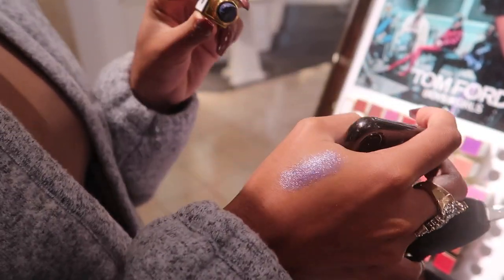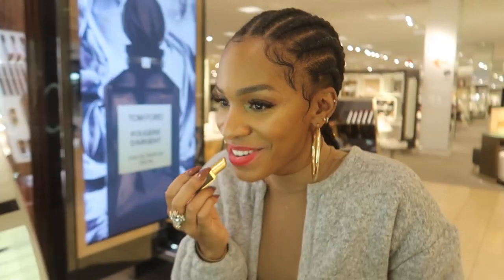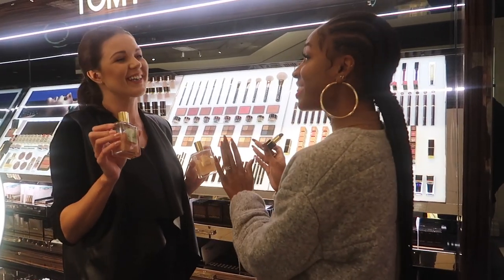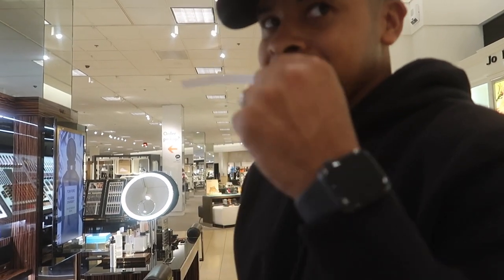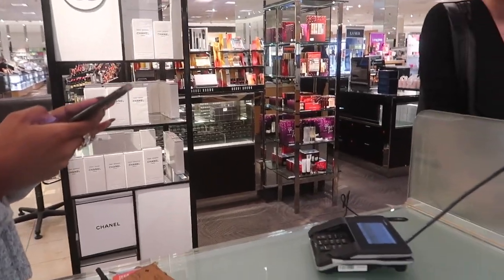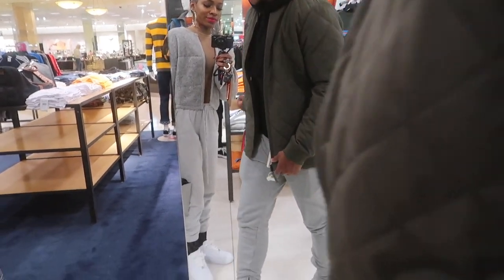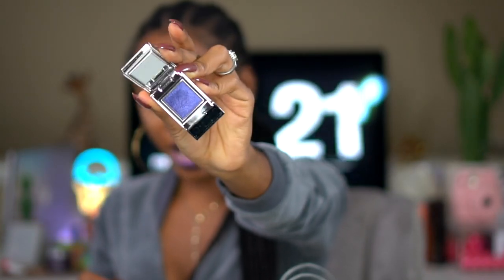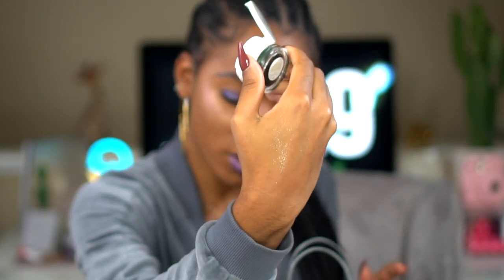CARDI B LIPSTICK? Tom Ford Haul + Shopping at Nordstrom with Bae!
LIST OF UPCOMING NORDSTROM BEAUTY EVENTS:
● October Level 4 10 points: Sunday, October 14
● October Hair Month: 2nd & 3rd weekend of October- ALL doors will participate
● 2018 Fall Beauty Trend Week: September-December ● Mascara Madness- Buy 2 get 1 free: November 3rd
● Fall Scent Event: November 4th – 10th

CREDITS  ↓

Software → Final Cut Pro X

Psalms 91:1